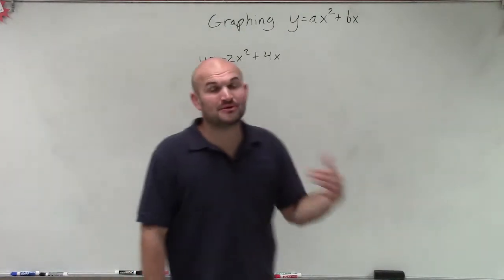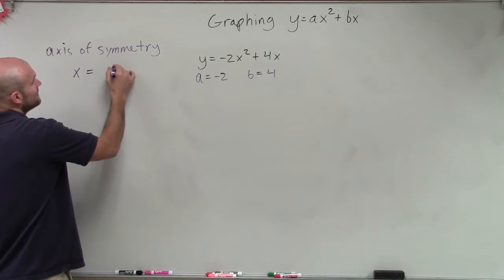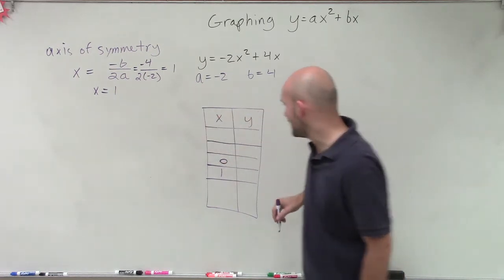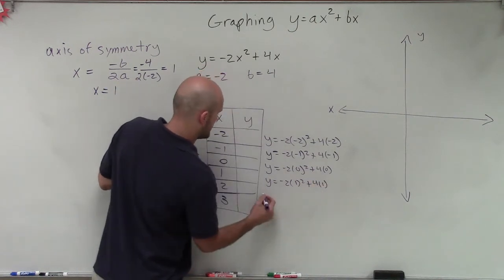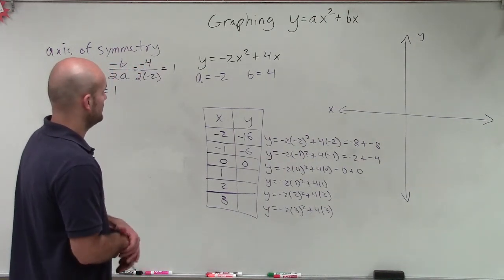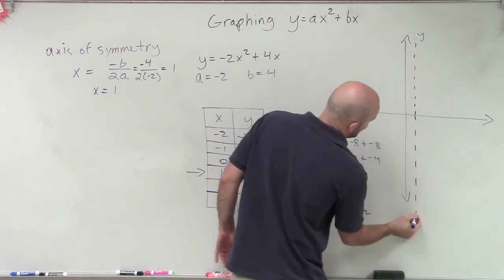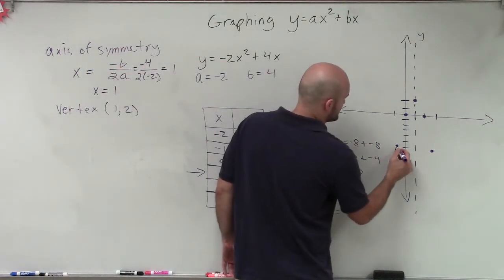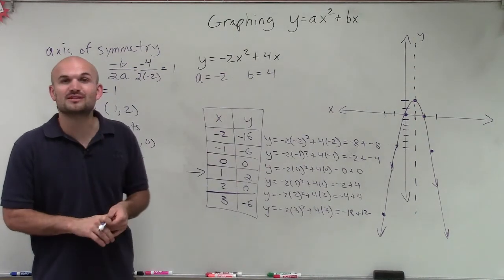Graphing a quadratic function in standard form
👉 Learn how to graph quadratics in standard form. A quadratic equation is an equation whose highest exponent in the variable(s) is 2. To graph a quadratic equation, we make use of a table of values and the fact that the graph of a quadratic is a parabola which has an axis of symmetry, to plot some points to one side of the axis of symmetry and then reflect the plotted points about the axis of symmetry.